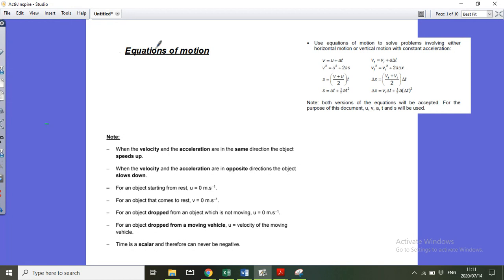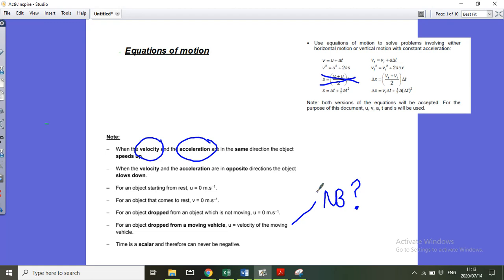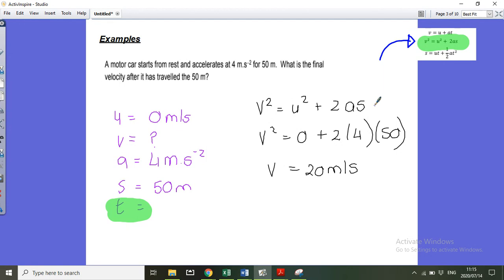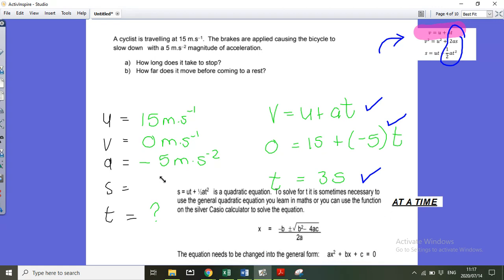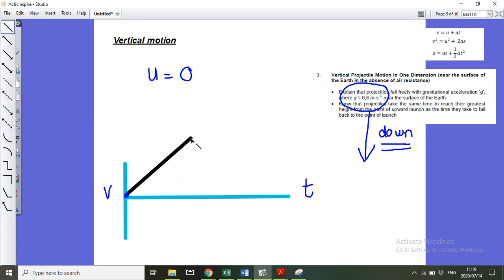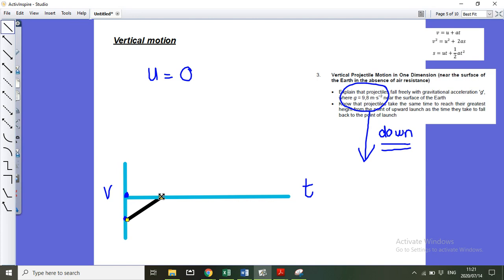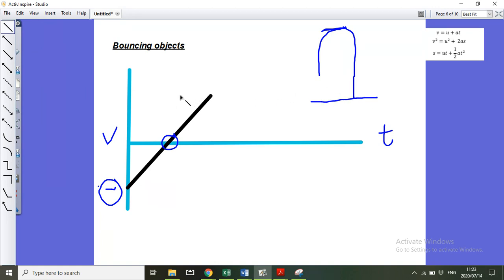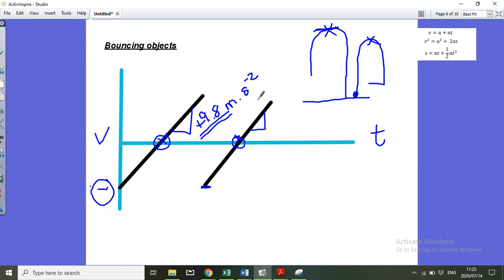Equations of motion revision